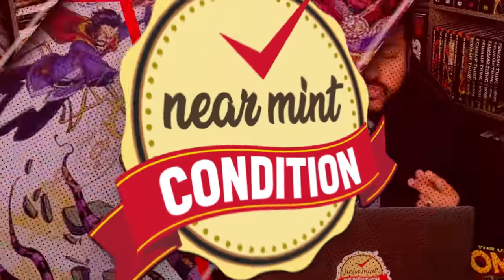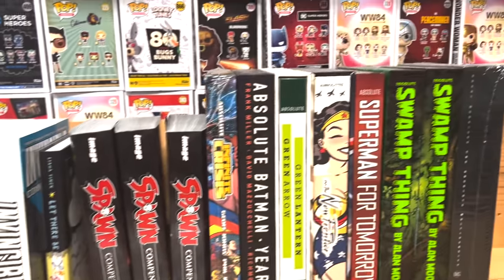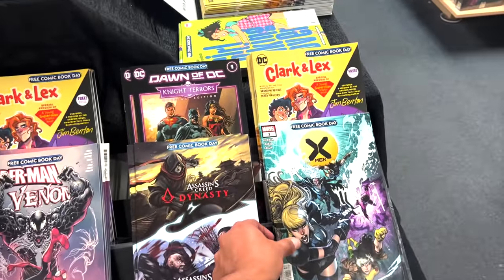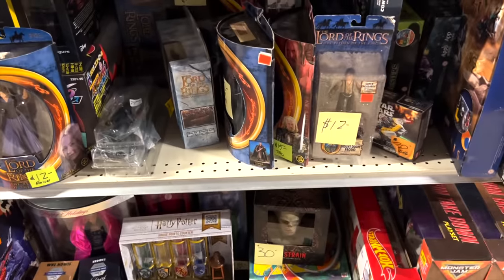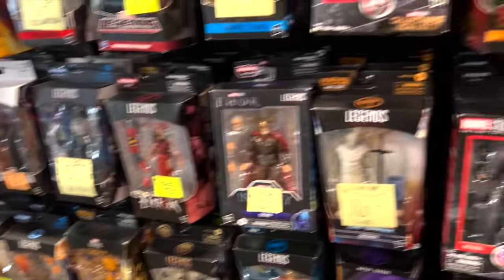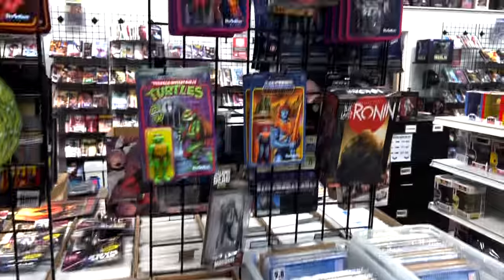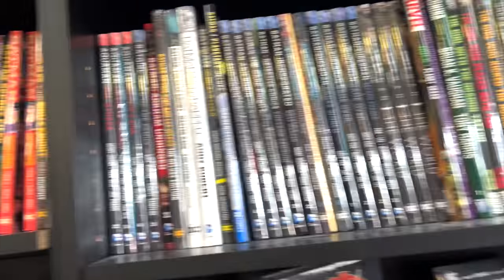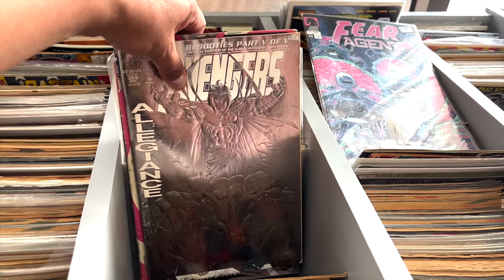How I Spent Our Free Comic Book Day 2023!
That's right it's FREE COMIC BOOK DAY (FCBD)2023 is here!! The Uncanny Omar get's the family up early and they go for a journey in search of comics and some other geeky objects.  How did you all spend your Free Comic Book Day!?